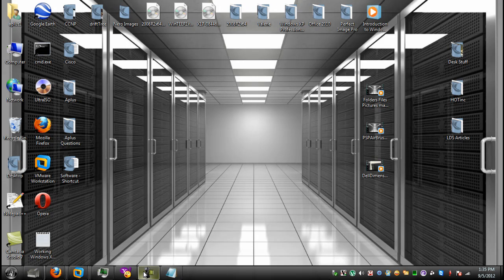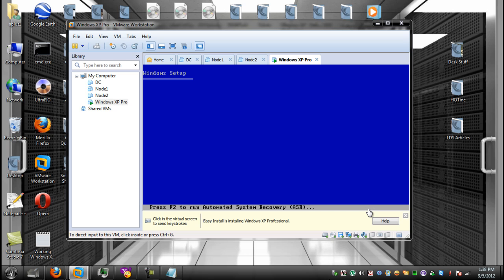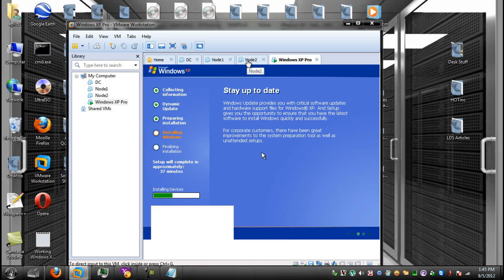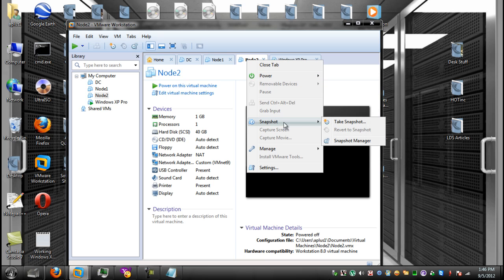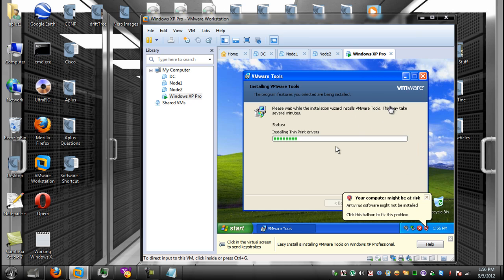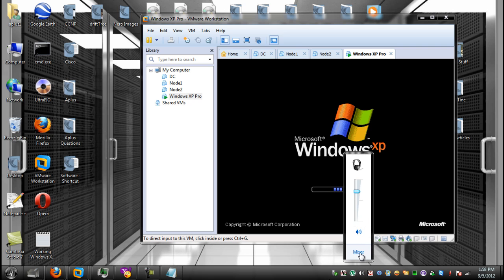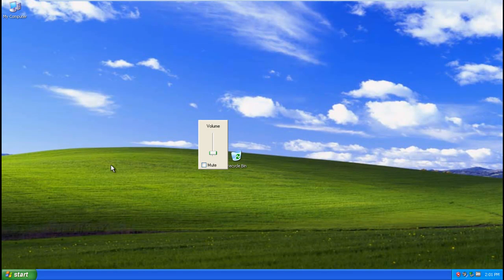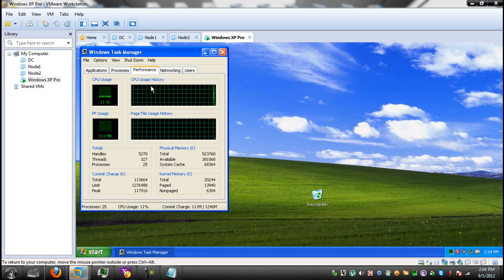XPpro install under vmWare8 Workstation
I have a virtual network on a machine, and I am Here adding an XP-pro workstation.  I am just creating stuff like this to point my A+ and networking students at topics like this to familiarize them.